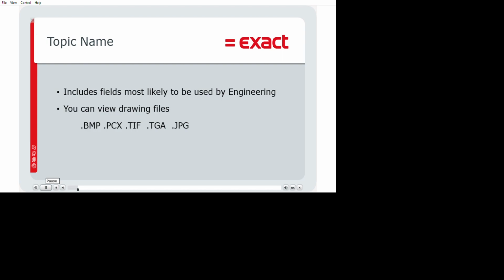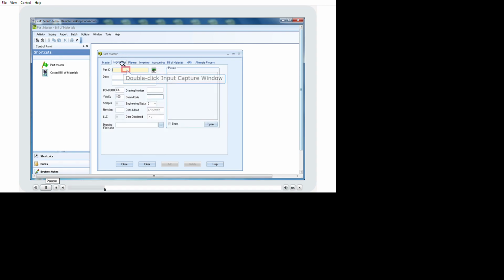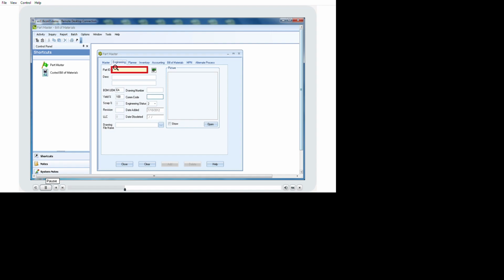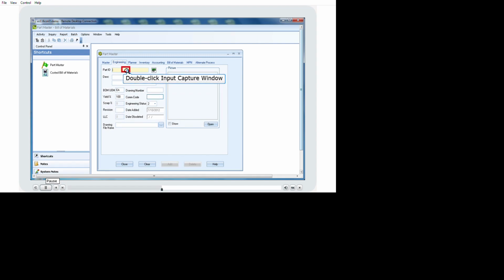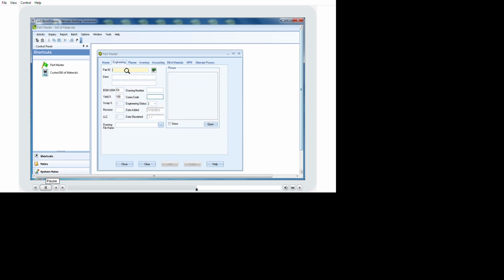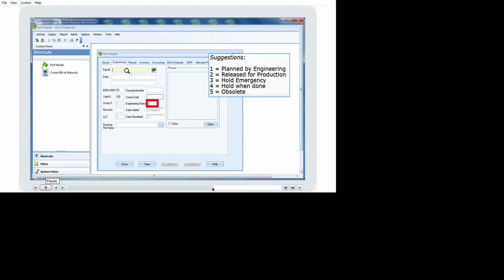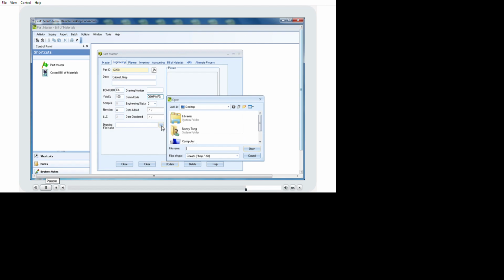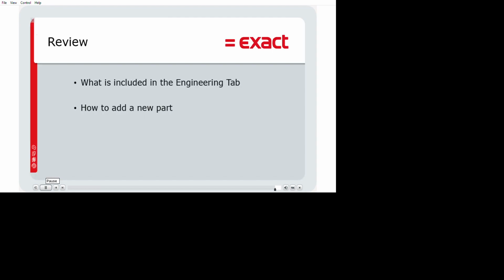Bill of Material Part Master Engineer Tab